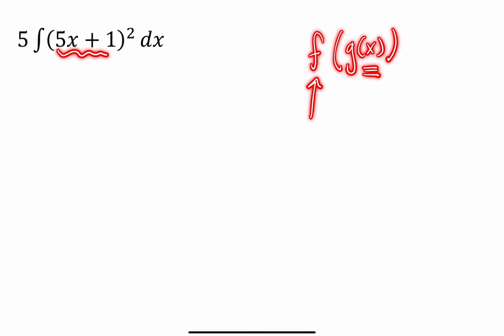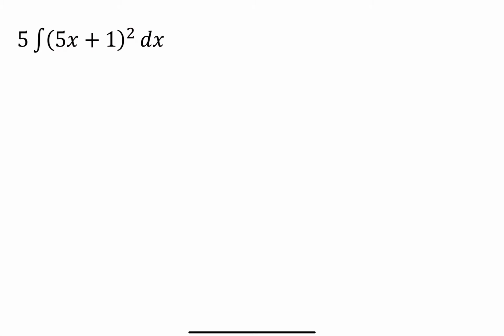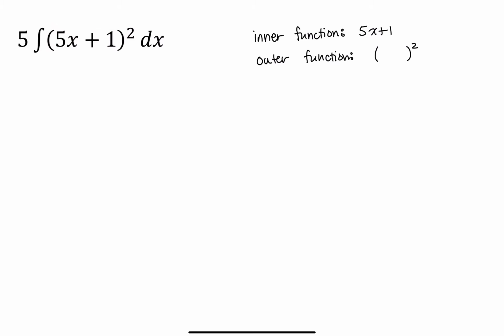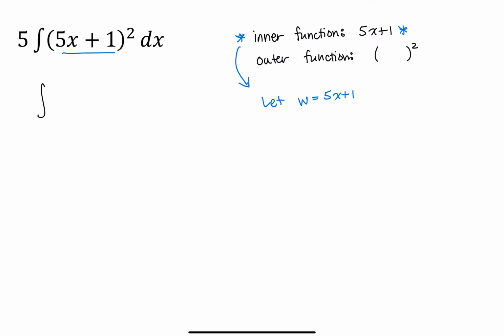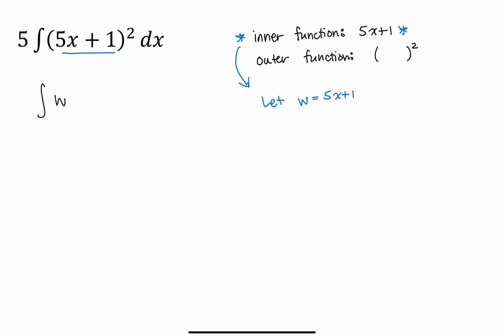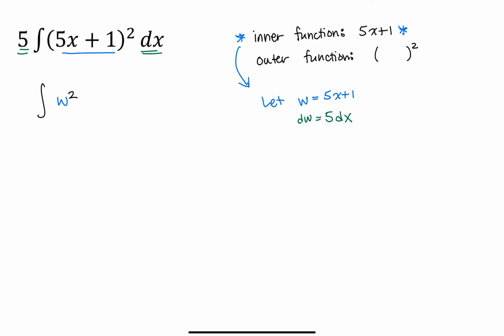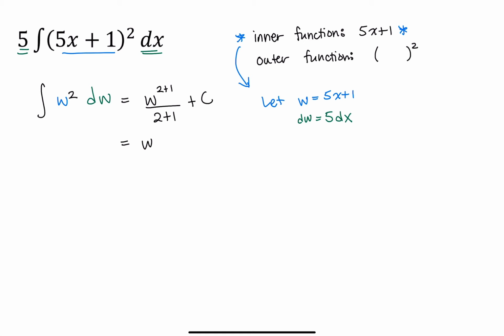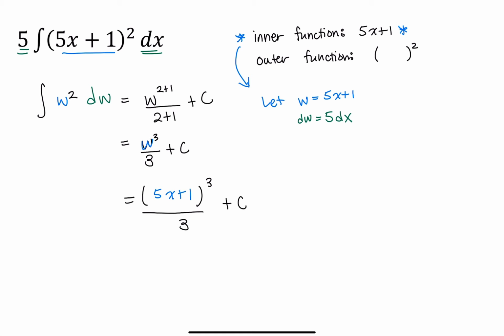Integration by substitution: easy